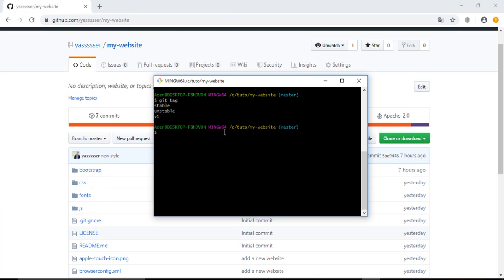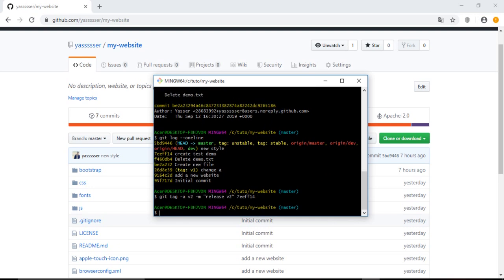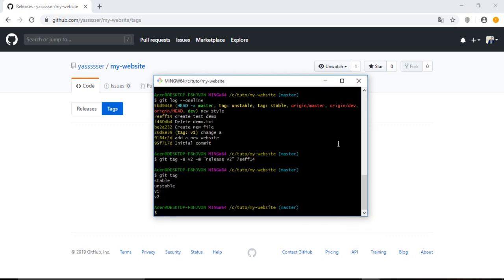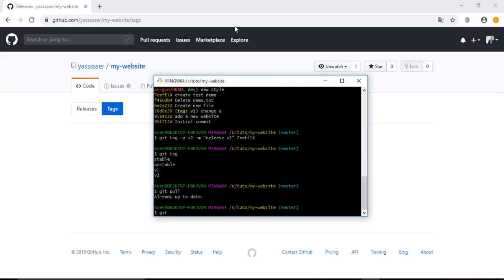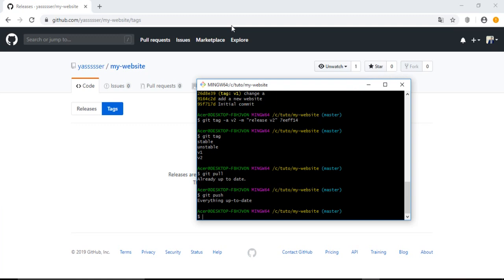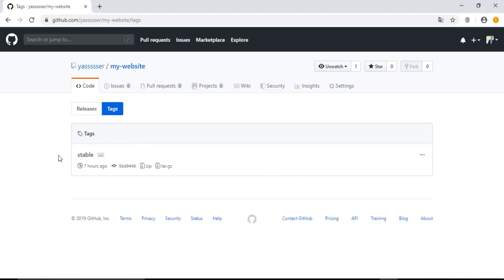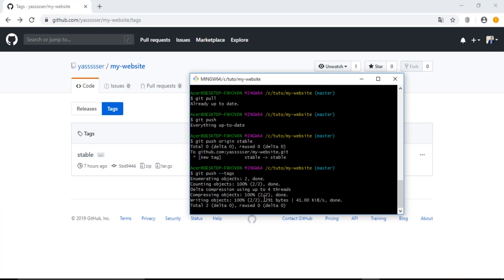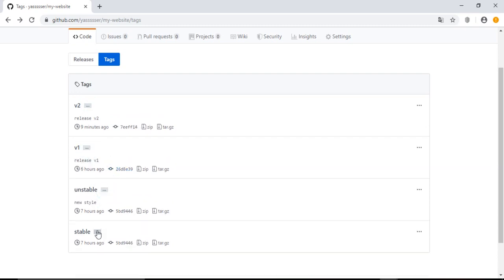38. Push tags